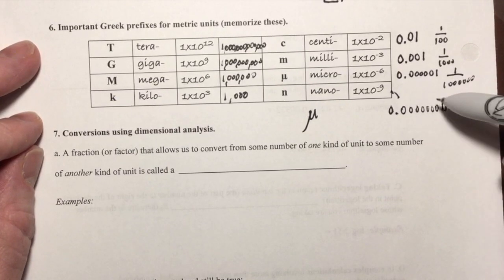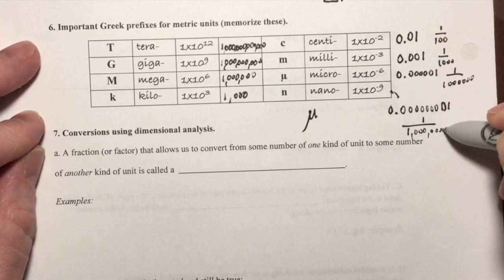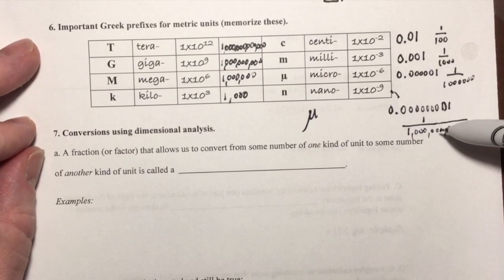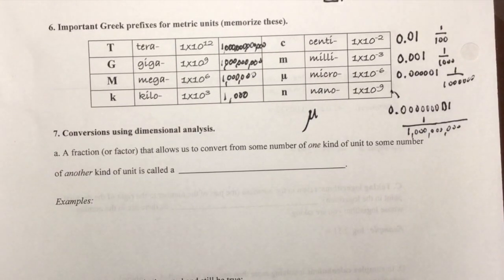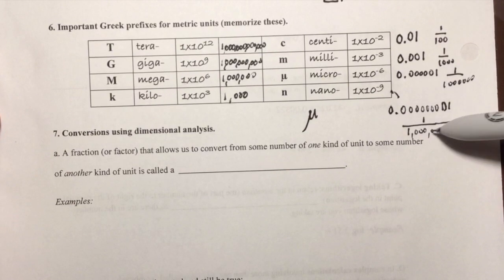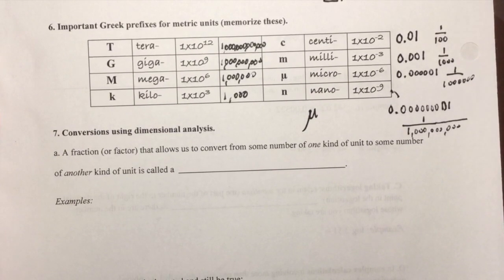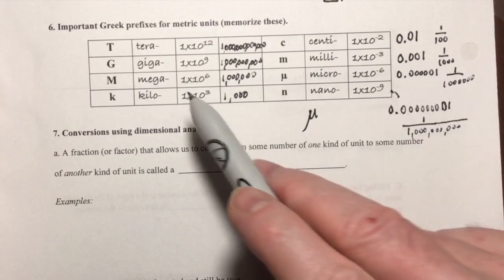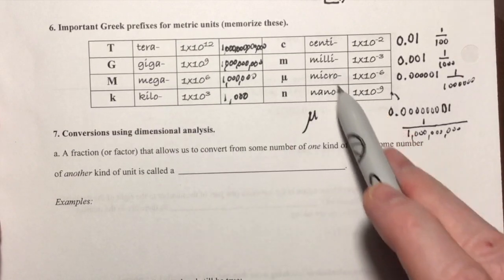Ch1 Video 9 -- Eight Important Prefixes in the Metric System (6m54s)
This video provides a brief overview of eight of the widely used prefixes (and their abbreviations) in the S.I. / Metric system of measurements: T (tera-), G (giga-), M (mega-), k (kilo-), c (centi-), m (milli-), μ (micro-), and n (nano-).